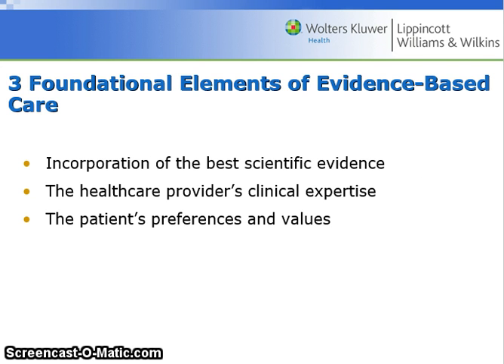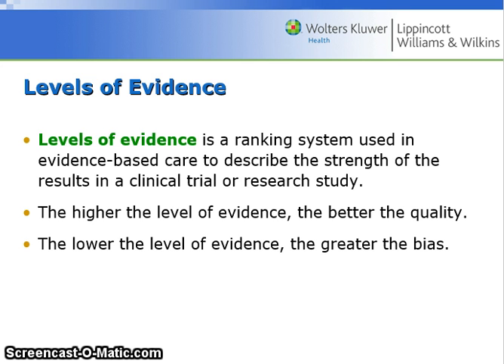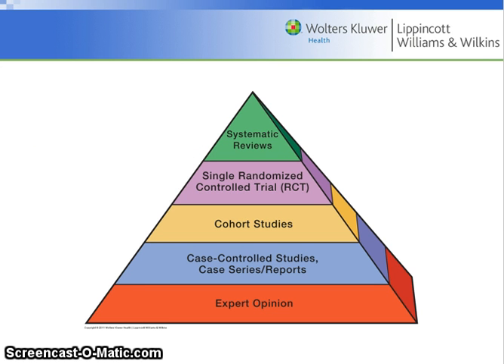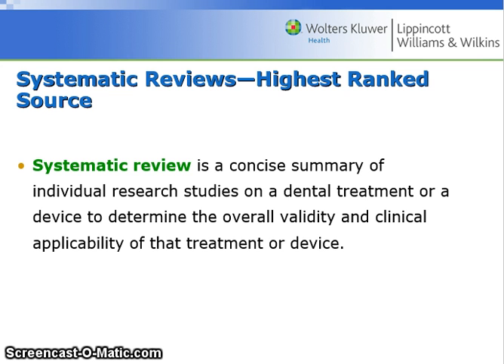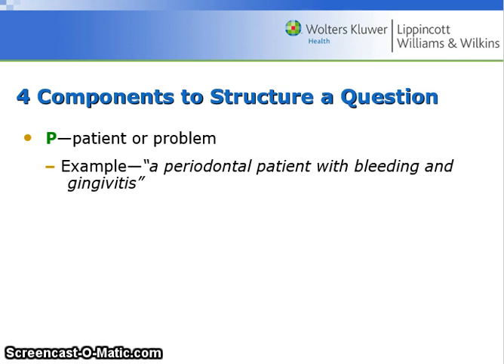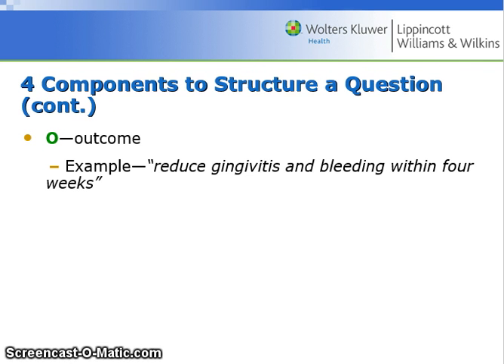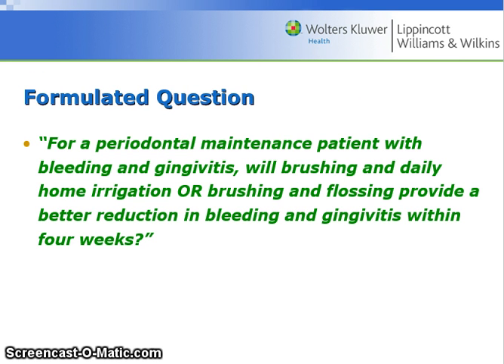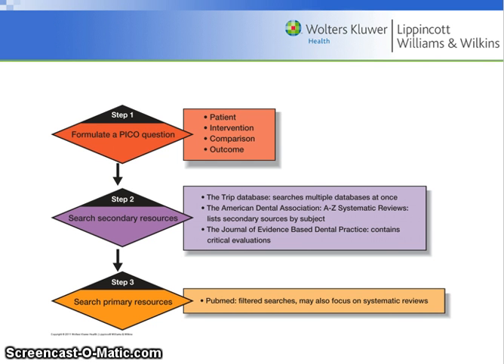Perio Ch 22 Lect I